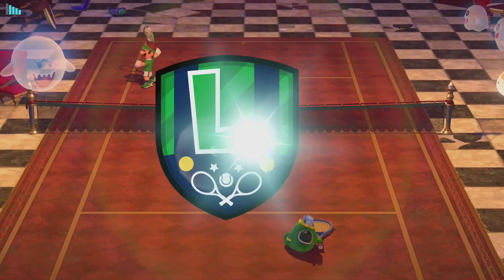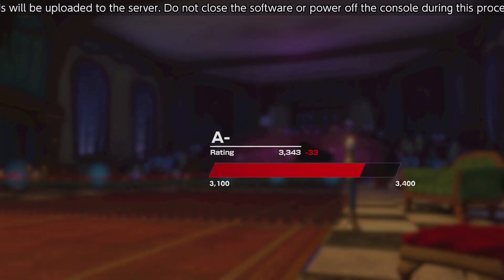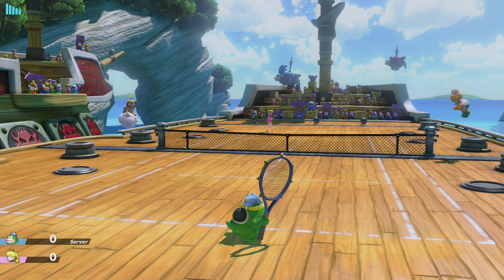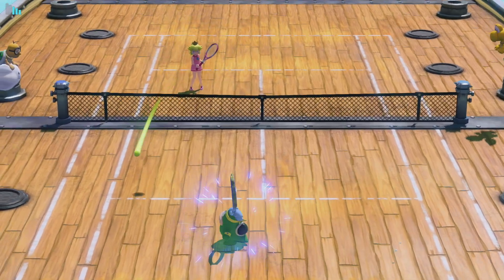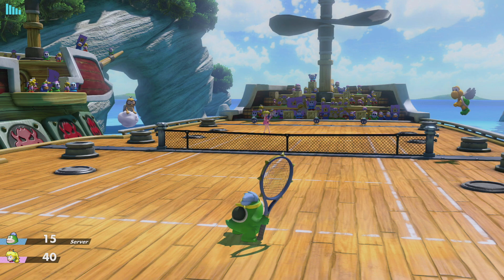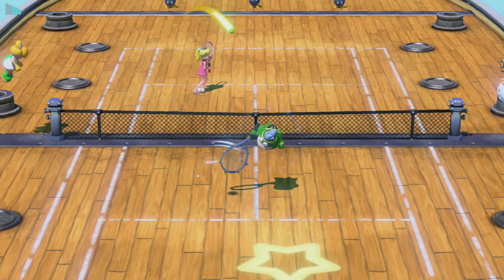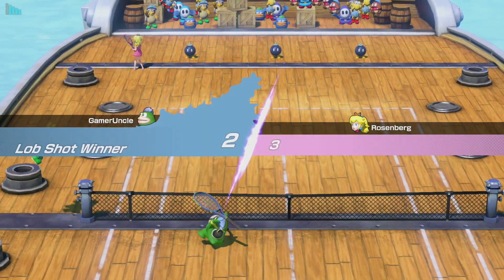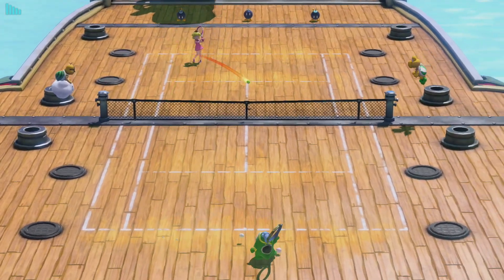Mario Tennis Aces - Episode 1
This video is about Mario Tennis Aces - Episode 1